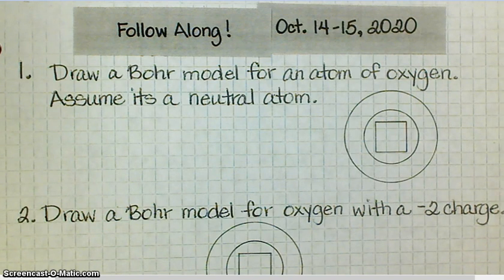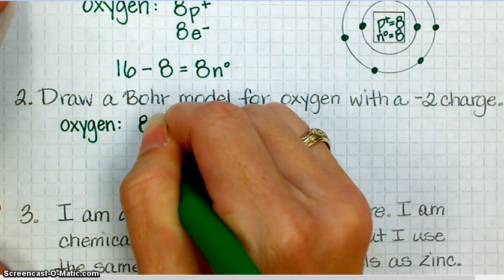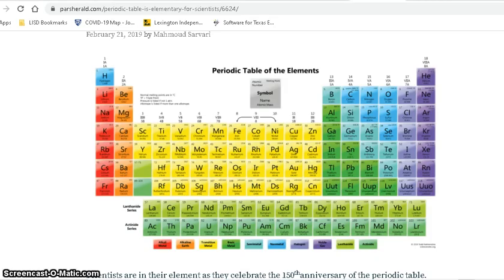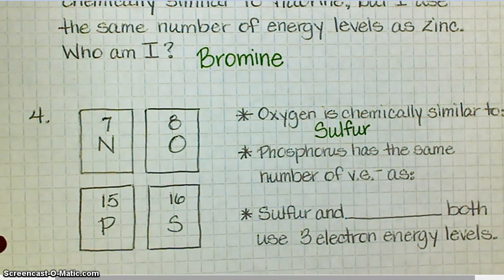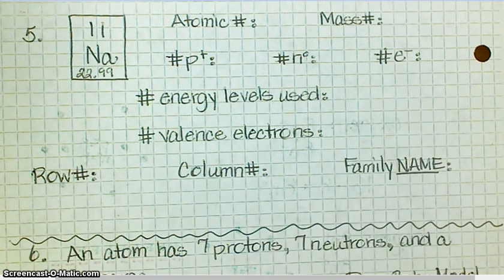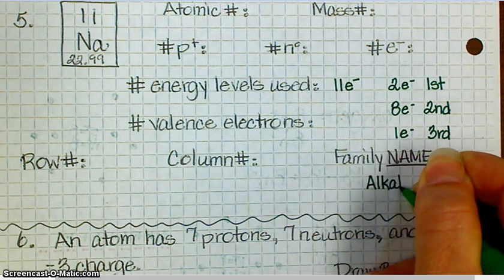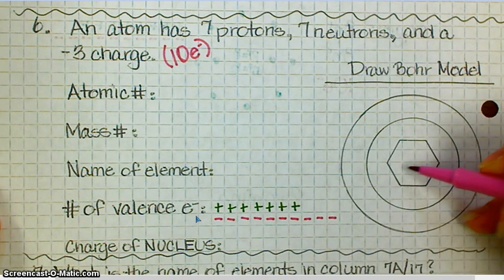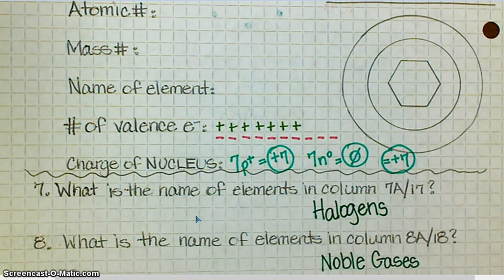Follow Along Oct 14 15 2020